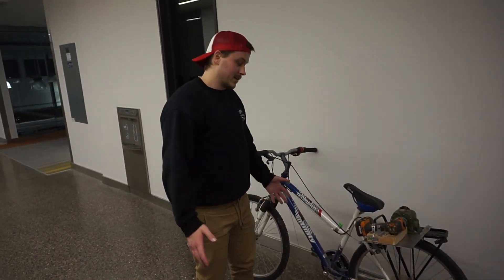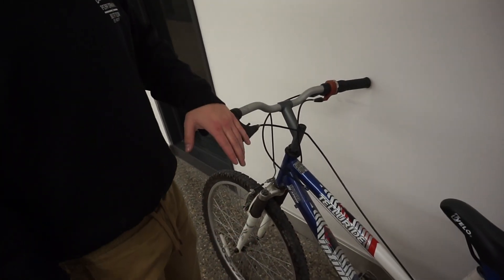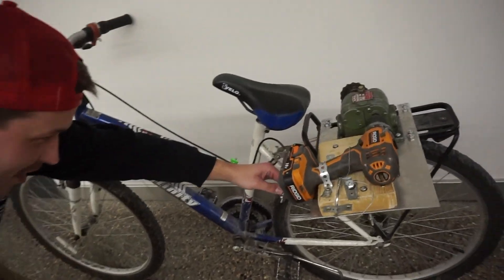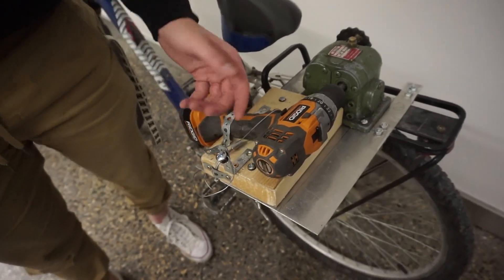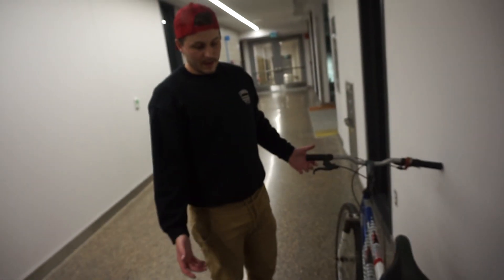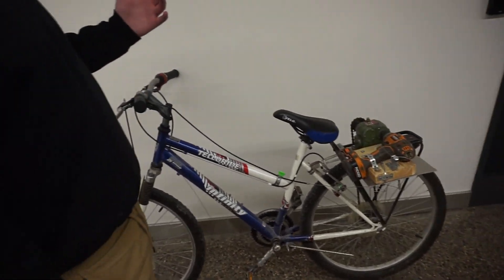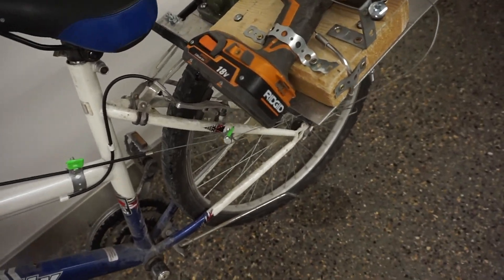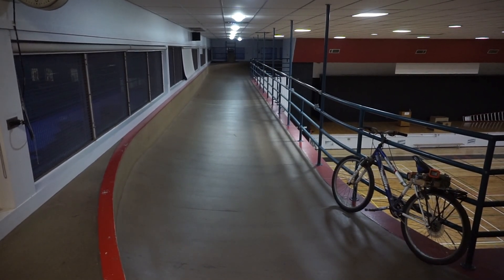Mechanical Engineering - Electric Drill Bike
For a final project in my mechanical engineering course we needed to do a technical report combining everything we as students have learned in the last 3 years.

My idea was to use a household electric drill to power a bicycle.

Electric drill was a 18V Ridgid drill, attached to a 10:1 gear reducer. There is no pedal assist to this bike.

Its max distance is 1500m on one charged battery, which roughly gets  you 20 minutes of travel.